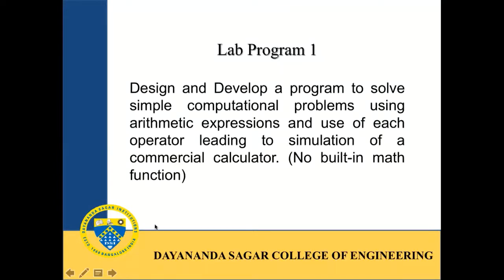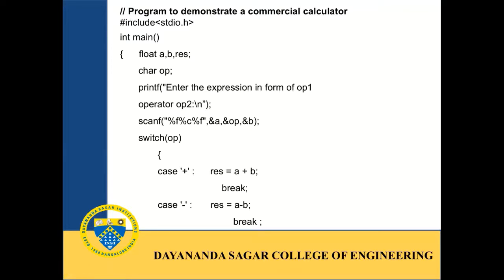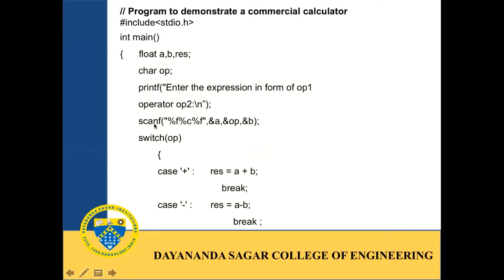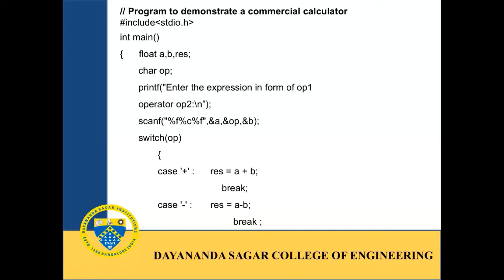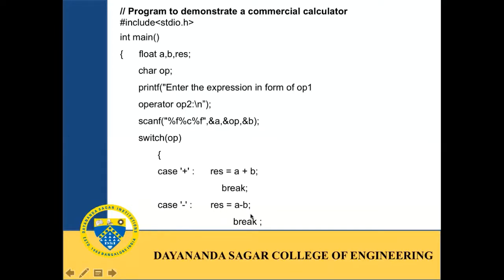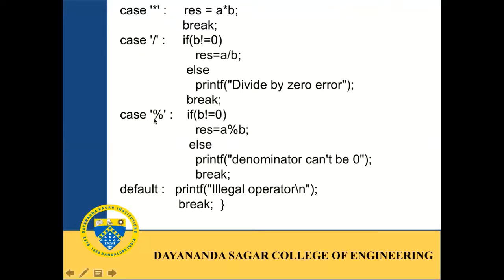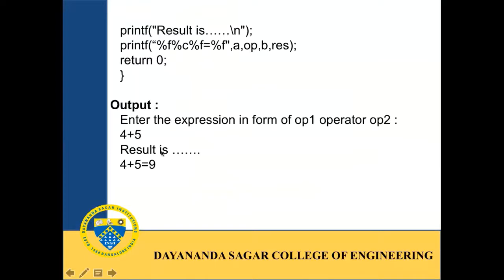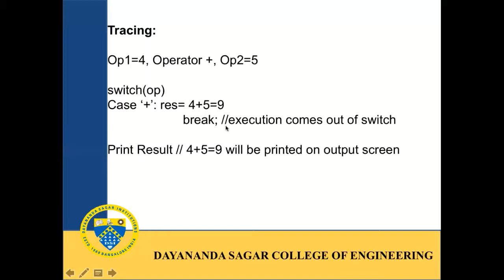c program for commercial calculator(simple calculator)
Design and Develop a program to solve simple computational problems
using arithmetic expressions and use of each operator leading to
simulation of a commercial calculator. (No built-in math function)